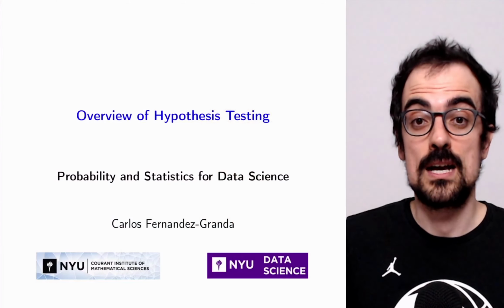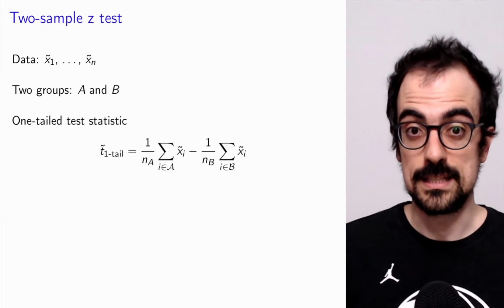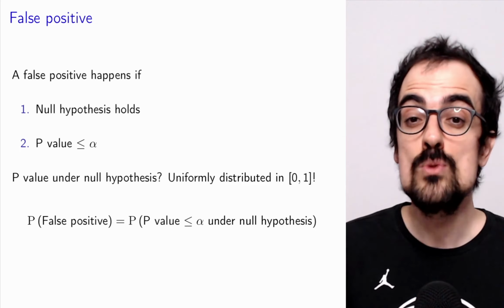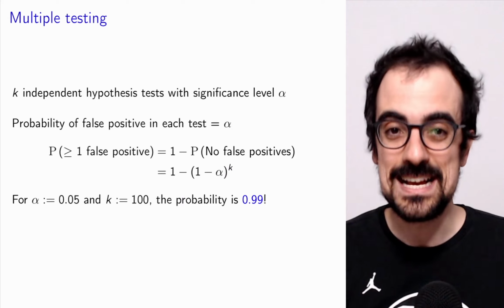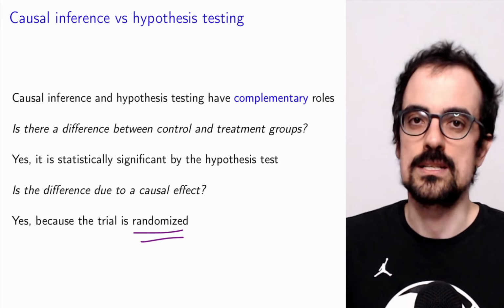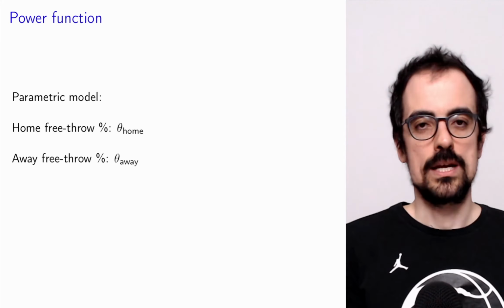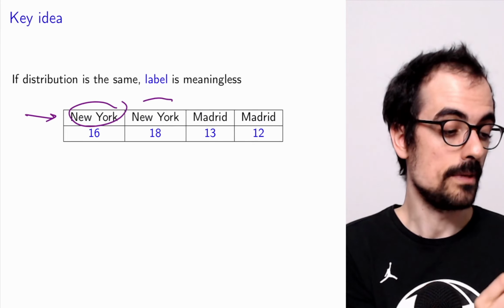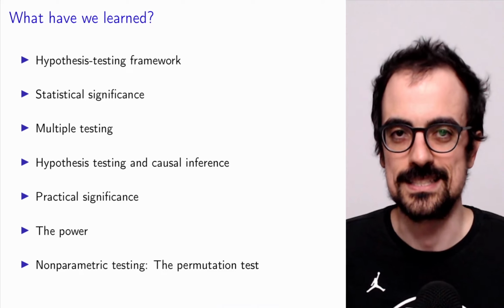Overview of Hypothesis Testing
In this video we provide an overview of hypothesis testing. First, we describe the main elements in the hypothesis-testing framework and define statistical significance. Next we discuss three crucial topics in practice: multiple testing, the interplay with causal inference, and practical significance. We then define the power of hypothesis tests. Finally, we discuss nonparametric testing, explaining how to perform permutation tests.